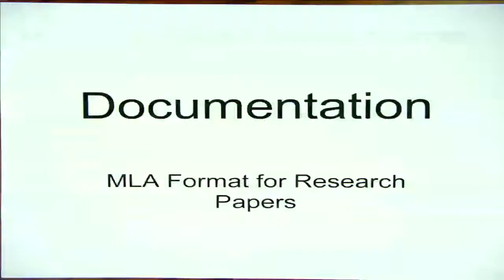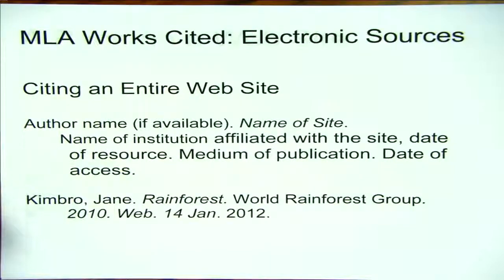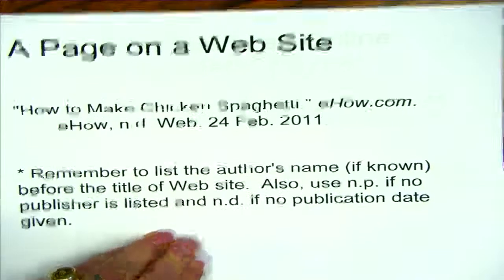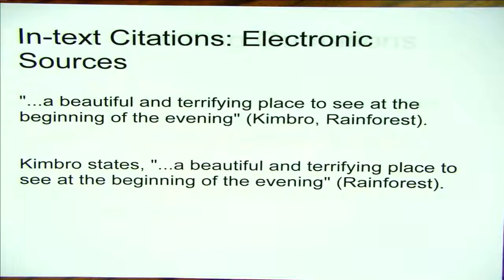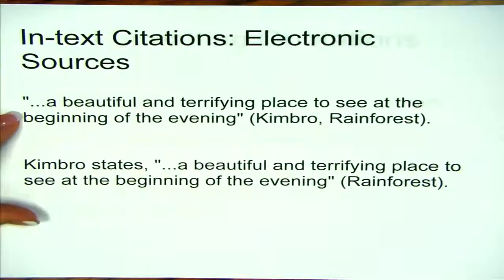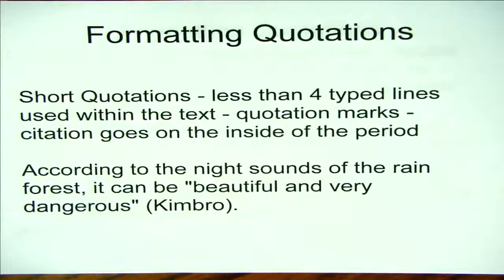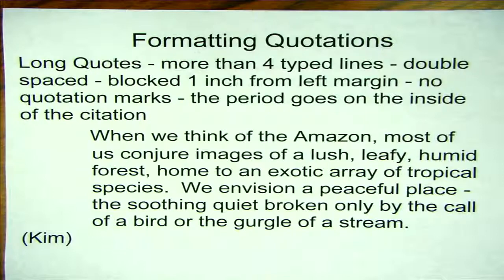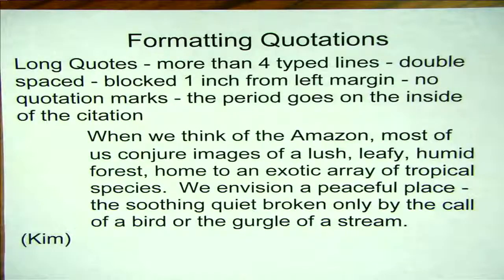Research documentation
Mrs. Taylor explains MLA documentation procedures and rules